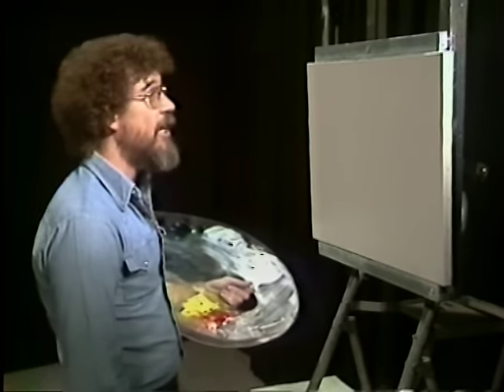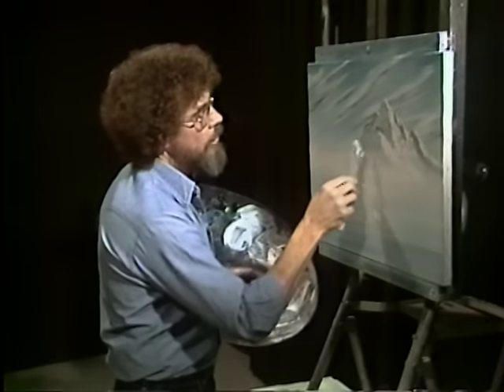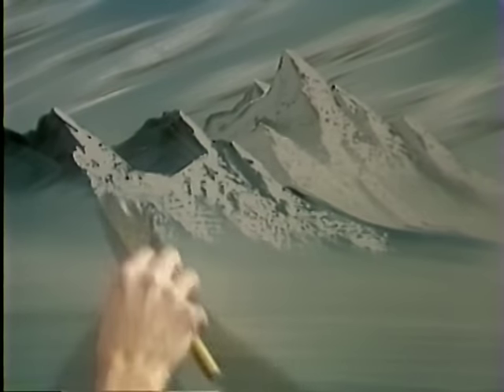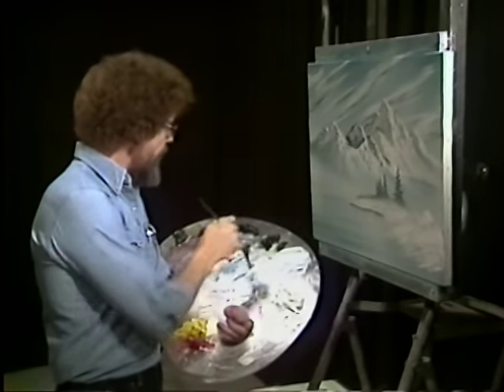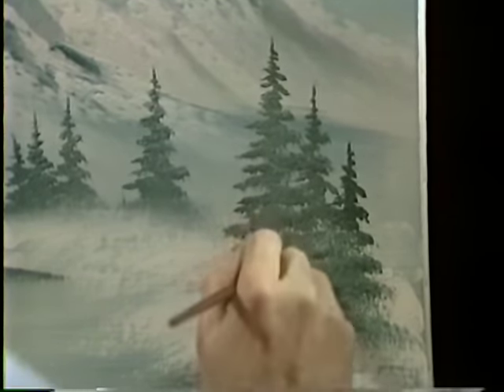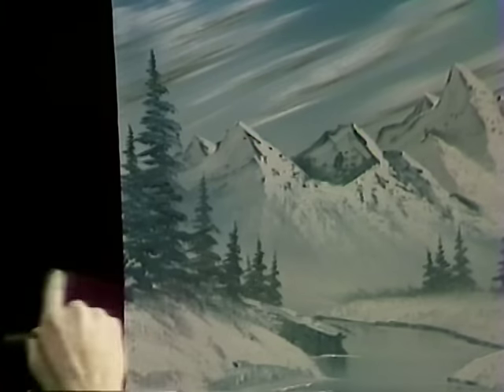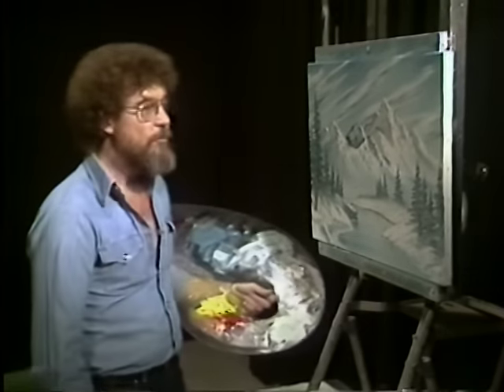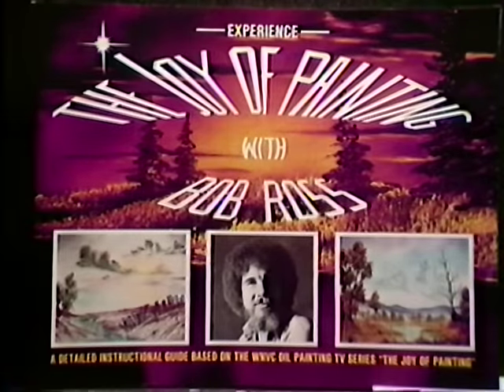Bob Ross - Snow Fall (Season 1 Episode 12)